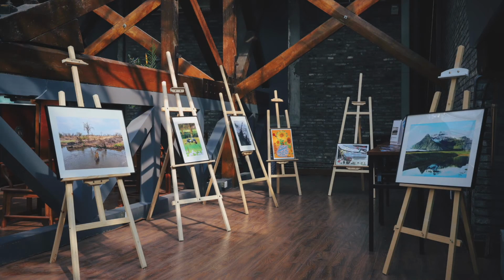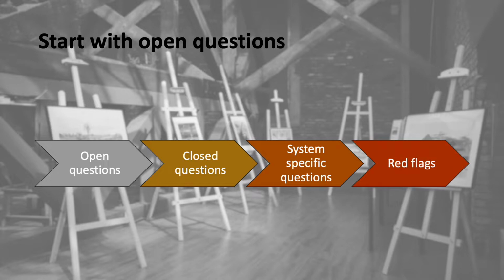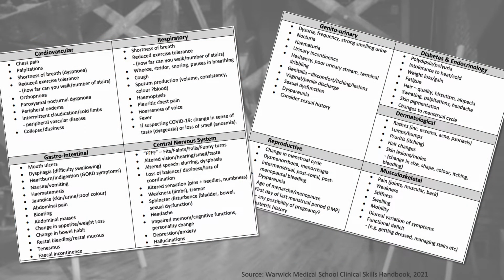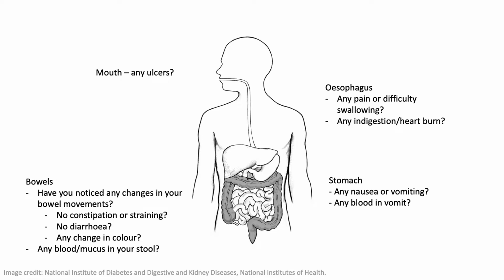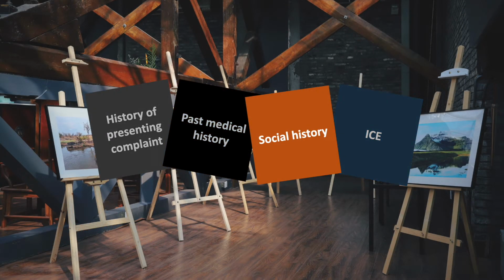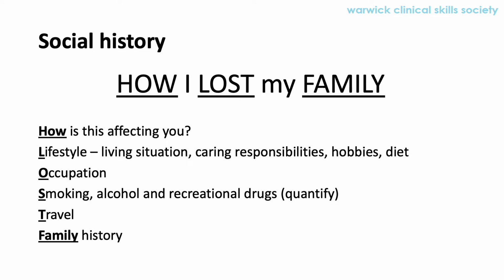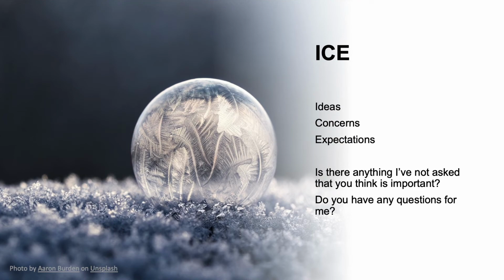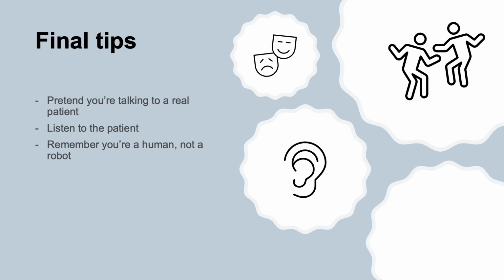Introduction to clinical history taking (with Warwick Clinical Skills Society)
This presentation was given to new medical students at Warwick Medical School who attended the Clinical Skills Society in October 2021.

In this talk, we go through the Four Frames approach, which is the model used at WMS for clinical history taking.

After watching the video, you might want to attempt the related questions available

Contents:
00:00 - Introduction
00:22 - Four Frames model
00:59 - WIPE/Introducing yourself to the patient
01:46 - History of presenting complaint
05:12 - Pain histories (SQITAS/SOCRATES)
06:12 - Systems-based questions
07:09 - GI system questions
09:44 - Red flags
10:10 - Past medical history
12:21 - Social history
17:20 - ICE (Ideas, concerns and expectations)
18:00 - Summary
19:16 - Final tips

MedGuide is a free resource for medical students with 1000s of clinical and preclinical questions, mainly written by students at Warwick Medical School. Please check it out and let us know what you think.